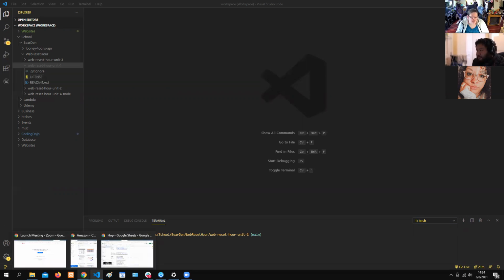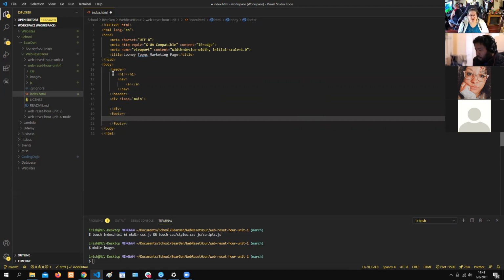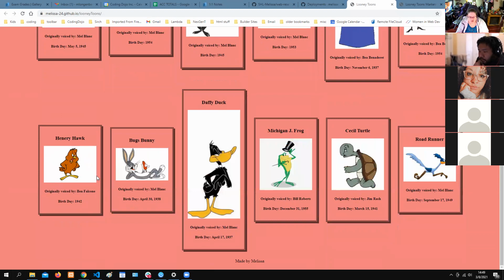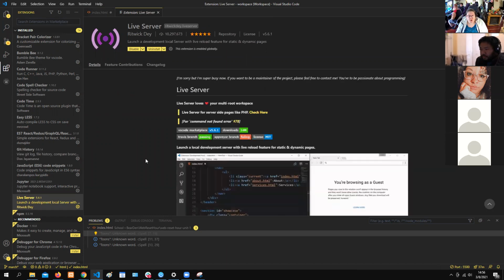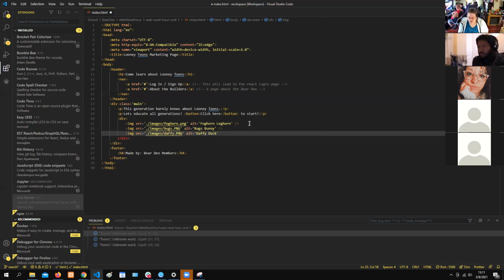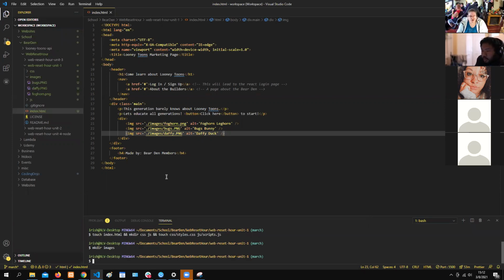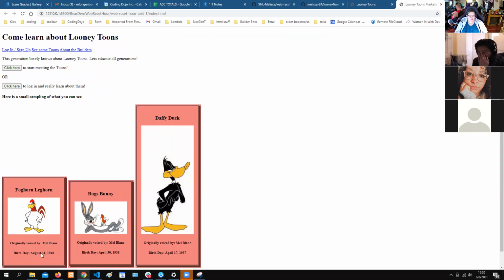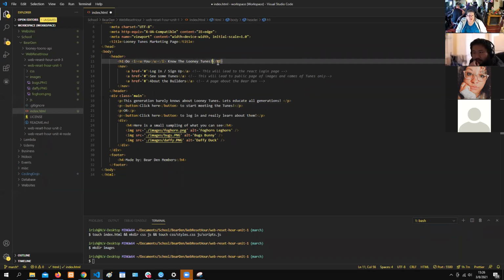Web Reset Hour Unit 1 Day 1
Building the marketing page for a Looney Tunes site.